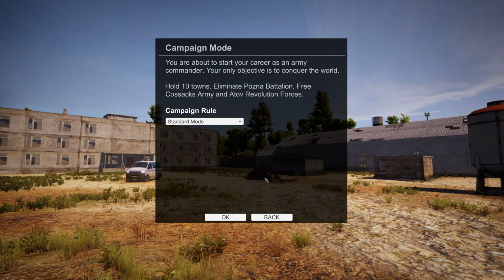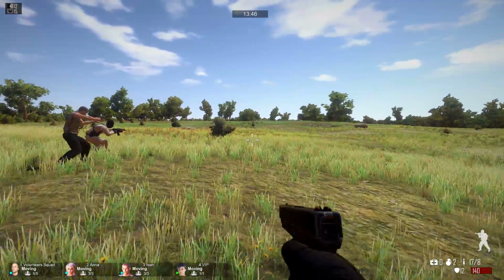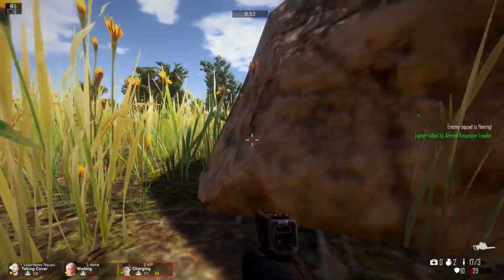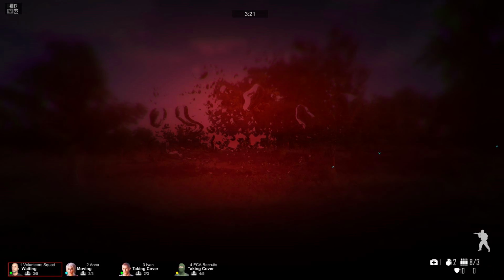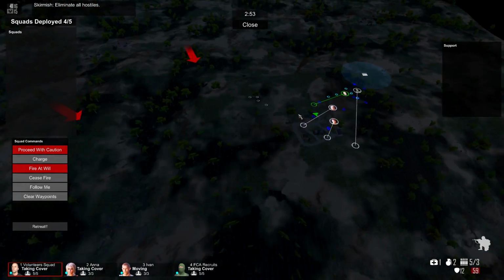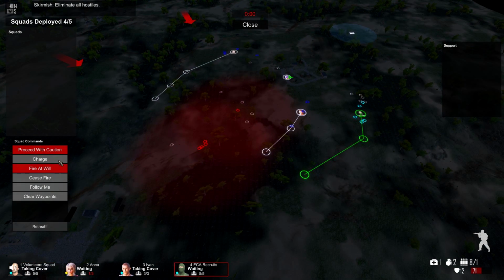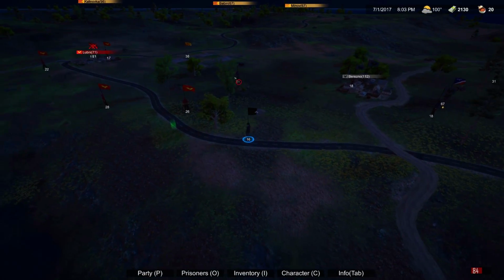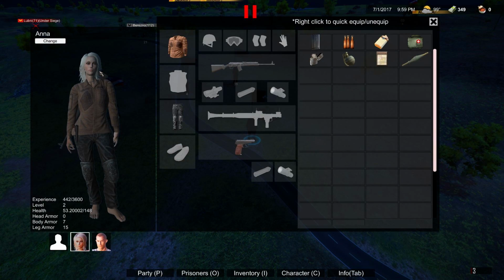Who's That Indie? - FREEMAN: GUERRILLA WARFARE Impression | Modern Warfare Mound and Blade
Freeman: Guerrilla Warfare Impressions! Freeman: Guerrilla Warfare is a Real Time Tactical First Person Shooter with Strategic Squad Based Elements. Basically a modern warfare Mount and Blade. Let's try Freeman: Guerrilla Warfare!

Welcome to Who's That Indie? Where I jump headfirst into a game and show you 20-30 minutes of gameplay, with unfiltered responses from within.

►Who's That Indie? Impression Series 03

►Who's That Indie? Impressions Series 02

►Freeman: Guerrilla Warfare Gameplay Overview

A new type of first-person shooter combined with strategy game and RPG elements. Raise money, build an army, manage towns, wage wars and conquer the world with fine marksmanship and elaborate strategies.

Freeman: Guerrilla Warfare is set in a chaos filled world occupied by battling factions, bandits and warlords who seek to rule the world.

The game is about your career as a faction leader: Start with minimal assets, you need to make money, build an army, wage wars against other factions and eliminate your rival forces with thoughtful strategies and fine marksmanship and eventually conquer the world. The game provides a completely different shooter experience which strikes a balance between intense first-person action and general strategy.

The game's innovative combat system blends tactical FPS with real-time strategy, allowing you to command an army, plan for tactics in the God view, while immersing in the intense firefight as a foot soldier, in the first person perspective.